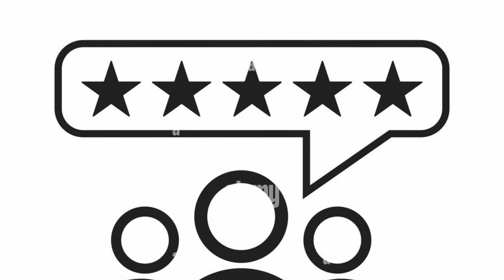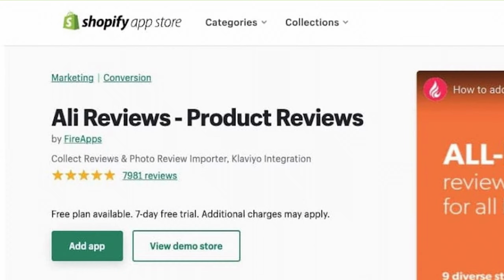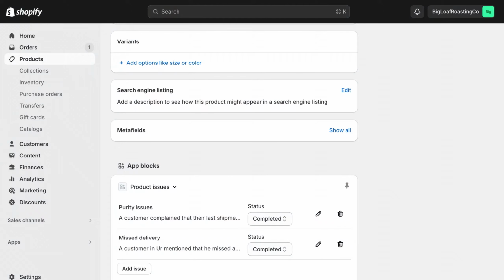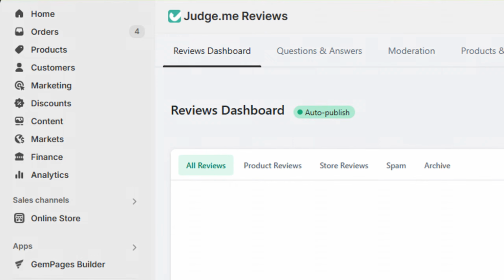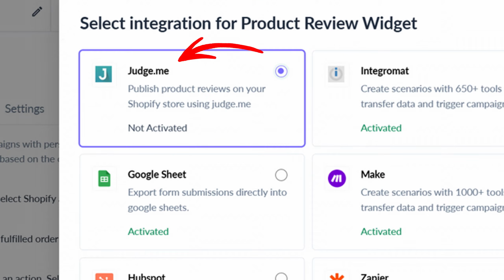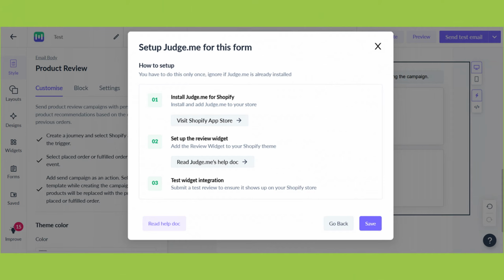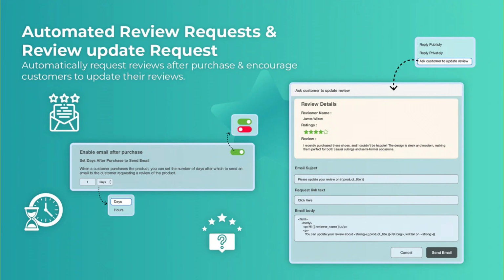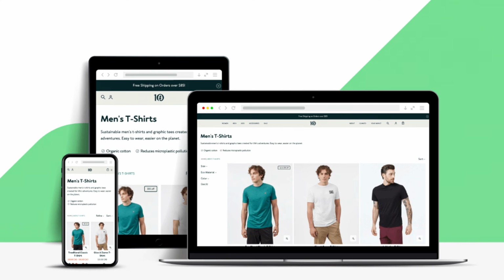How To Add Reviews To Shopify Store in 2026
This video tutorial explains in detail how to add product reviews to shopify store, guiding you step-by-step using the best free apps available.

You don't need any coding knowledge to implement this powerful social proof feature, meaning you can start boosting trust and conversion rates right away. We break down the app selection process, showing you exactly how to add reviews to your shopify store for free by utilizing the Shopify App Store. This is the fastest and most reliable method to get authentic customer feedback visible on your product pages.

We begin by demonstrating how to add reviews to a shopify store using the drag-and-drop Shopify 2.0 theme editor. This modern process makes placing the crucial star ratings and the full review widget effortless, ensuring the feature seamlessly integrates with your store's design. The script then shows how to add customer reviews to shopify store by setting up automated review request emails. This "set it and forget it" system ensures you maintain a consistent, fresh stream of testimonials without constant manual effort.

Finally, we cover a crucial advanced topic: managing and migrating existing feedback. We show you the necessary settings for manual review approval and even cover niche concerns like how to add google reviews to shopify store using app integrations. We also provide a pro-tip for merchants on older themes, explaining how to add reviews to shopify store manually by pasting a simple code snippet. This complete guide ensures every merchant can successfully integrate product reviews.